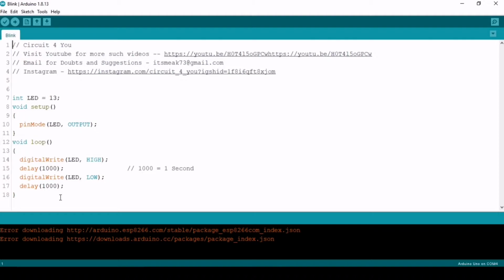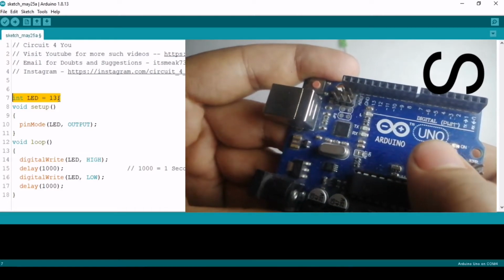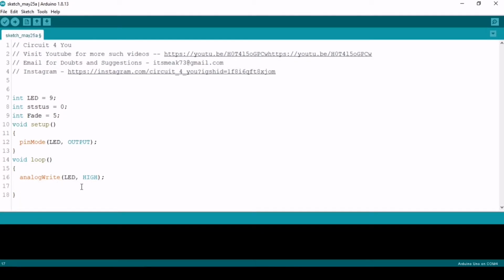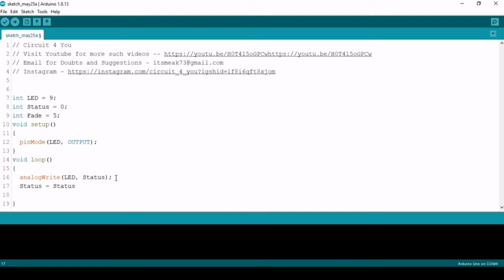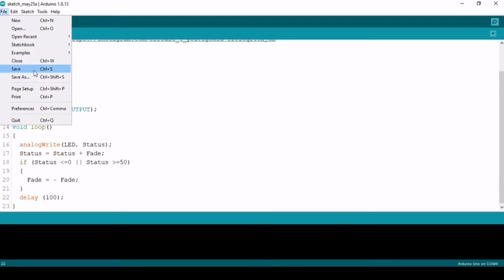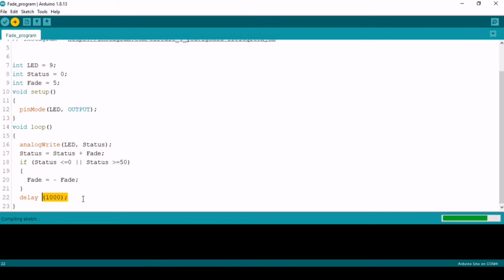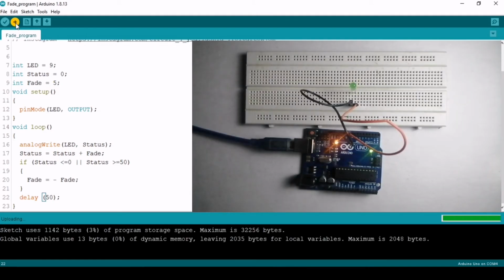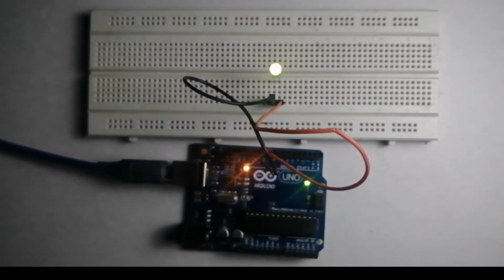#3 Fade Program | Arduino Programming | Arduino Basic Tutorials | Circuit 4 You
Hey guys welcome to Circuit 4 You..

This is video 3 of series Arduino for beginners..

FADE program is another basic program of ARDUINO..

Watch the video till end and then try the same at your own

To get familiar with Arduino please watch 1st video of this series..